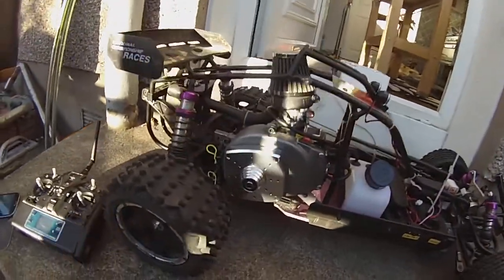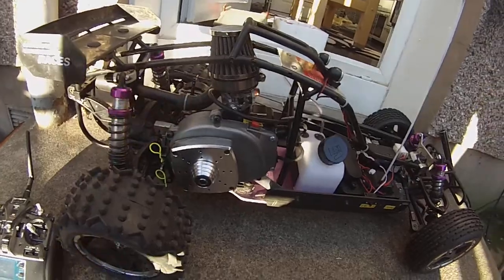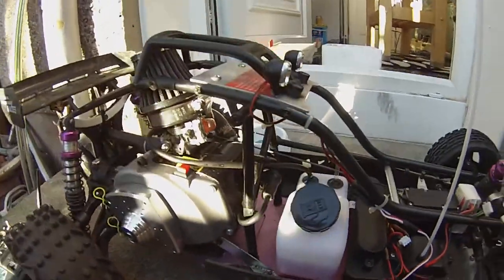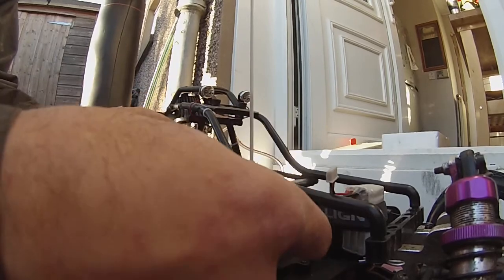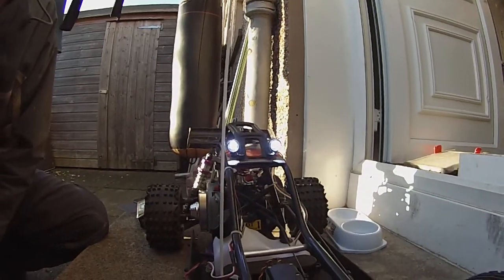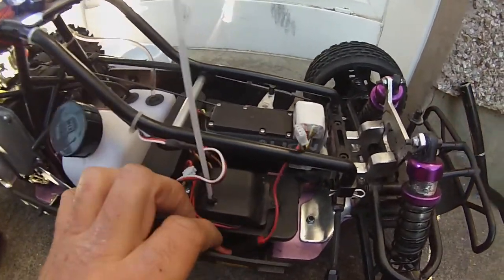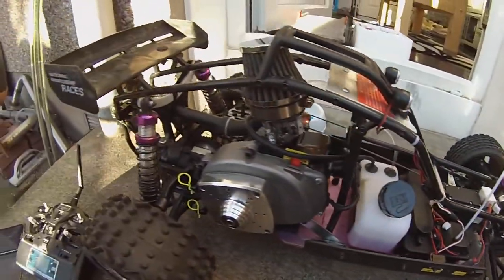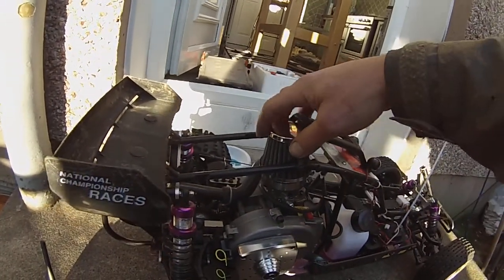new yama 30cc engine with roto start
after having problems with the crappy pull starts i bought myself a roto start and it seams to be really good using my drill to crank it over with the supplied tool
I have also went and bought the 30cc upgrade engine for the yama as well and this vid is of its first start up and bedding the engine in gently